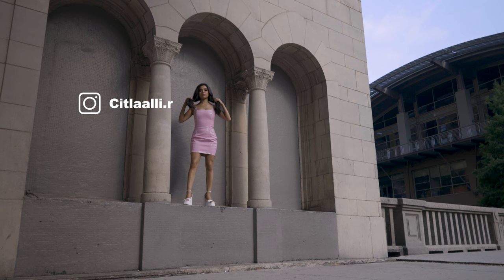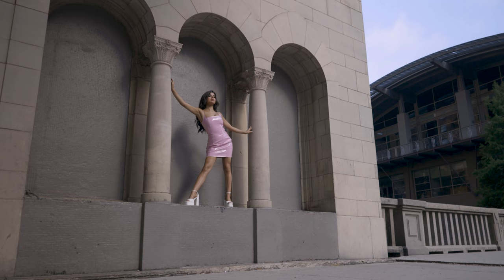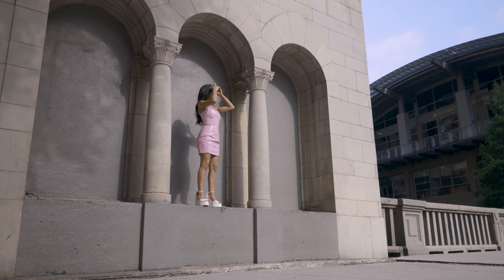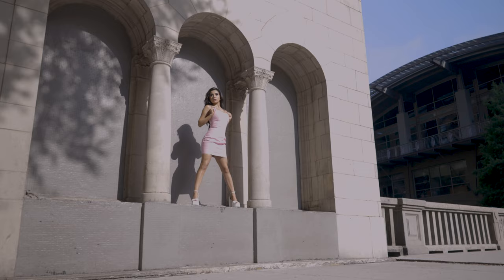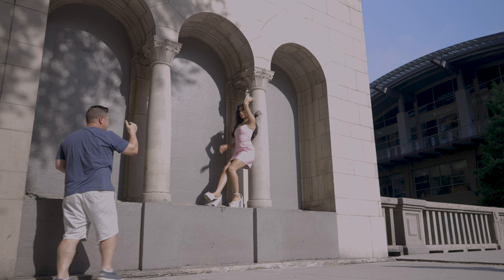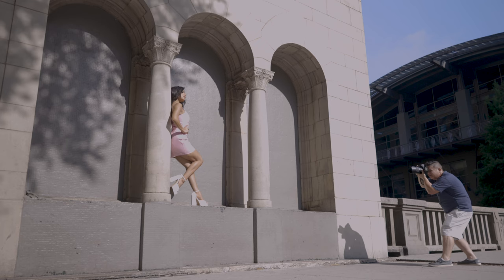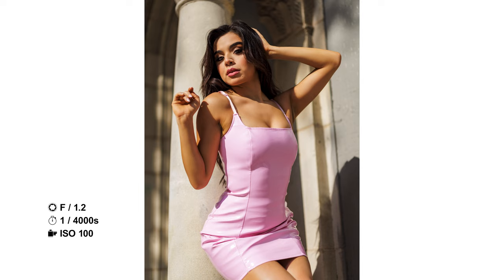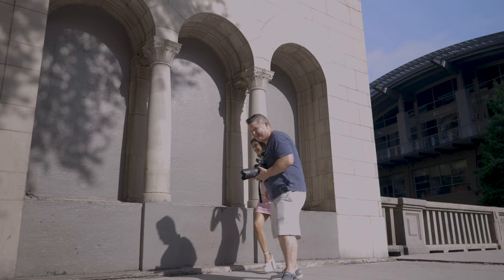4 Minute Friday!!! Photo session in harsh lighting w/ gorgeous model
In this video, I found these cool arches while working with Citlalli in Downtown San Antonio. The sun was bright and hot, but we made it work!
Shooting in harsh lighting can be a real challenge. Even more so when the clouds keep moving in front of and away from the sun, causing the lighting to constantly change.

Instagram.com/j.allen_photographer
Instagram.com/citlaalli.r

Gear:
The video was recorded using the Canon EOS R and audio captured with the DJI Wireless Mic Kit.

Gear:
Canon EOS R5